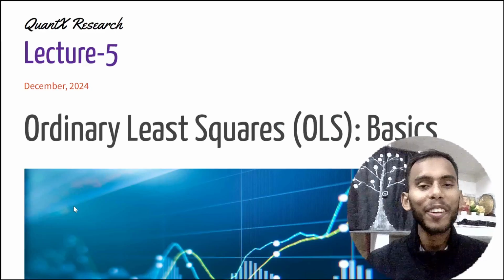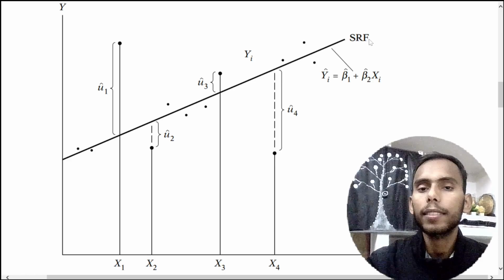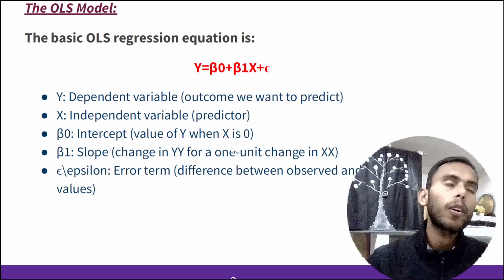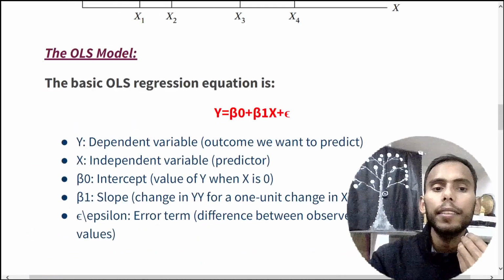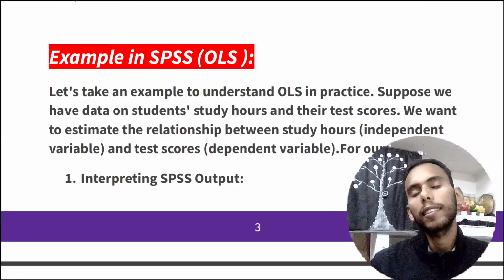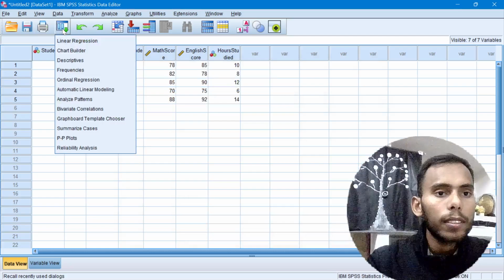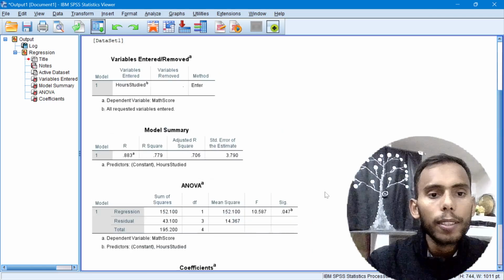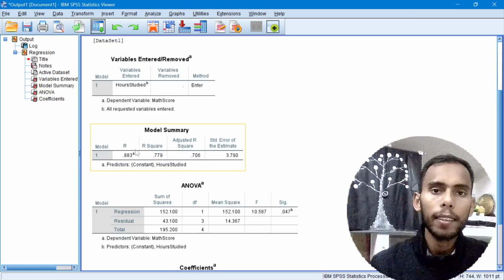Ordinary Least Squares (OLS) | QuantX Research | Econometrics L-5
Econometrics | Ordinary Least Squares | OLS | Data Analysis | Regression Analysis | SPSS | Stata | Economic Theory | Data Science | Learn Econometrics | In this lecture, we delve into the Ordinary Least Squares (OLS) method, a fundamental technique in regression analysis. We'll explore its underlying principles, assumptions, and applications in econometrics. Using software like SPSS and Stata, we'll demonstrate how to implement OLS and interpret the results, enhancing your data analysis skills and understanding of economic relationships.